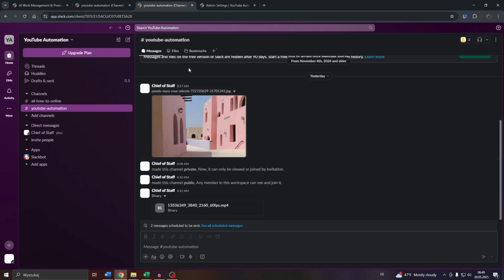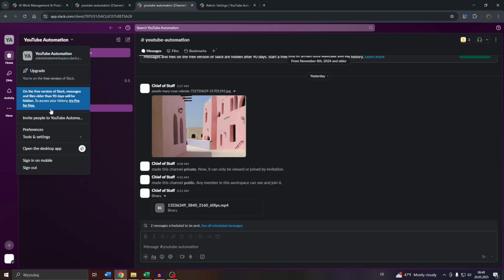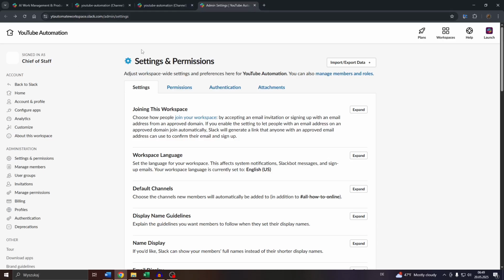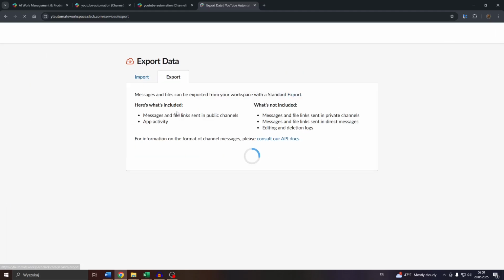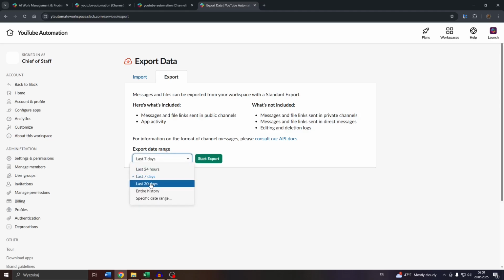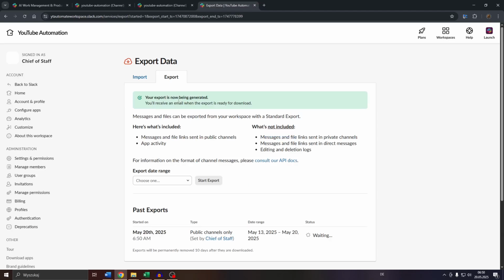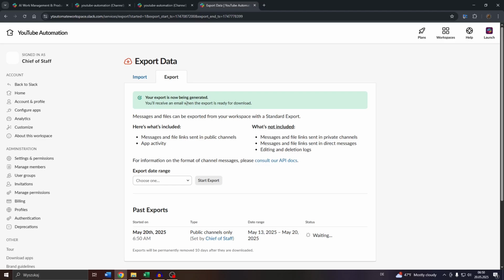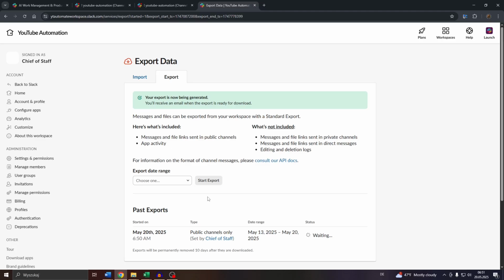How to Export Data on Slack | Backup Slack Conversation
In this tutorial we teach you how to export data on Slack. For example to save a backup of your conversations with team members.